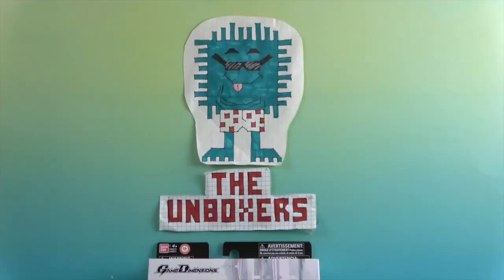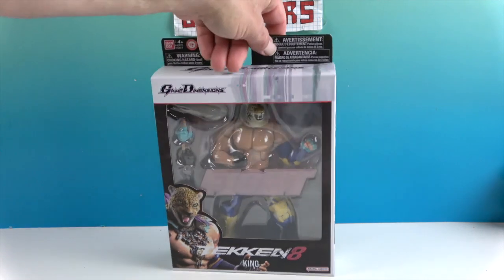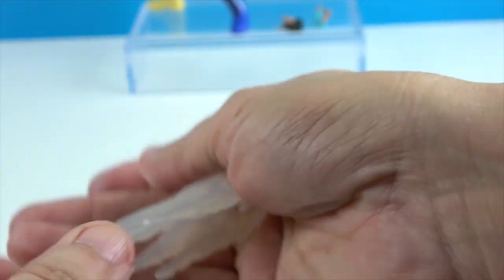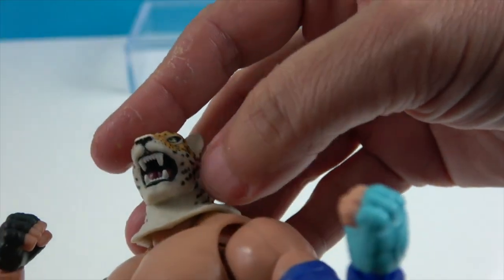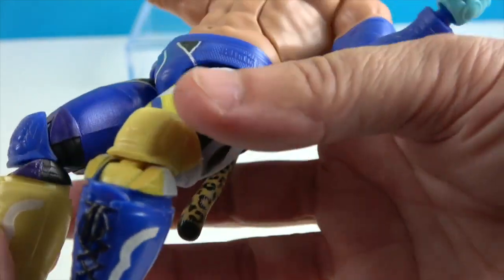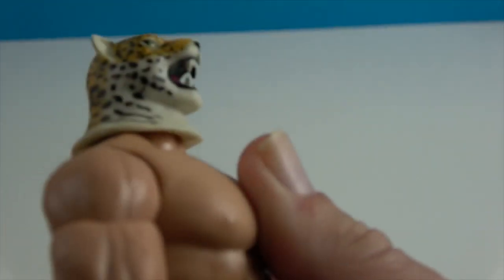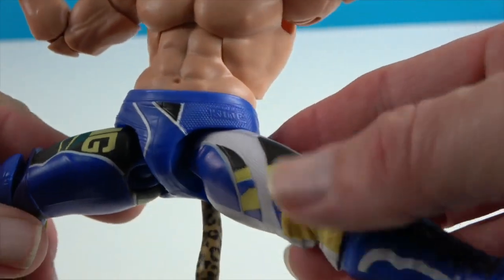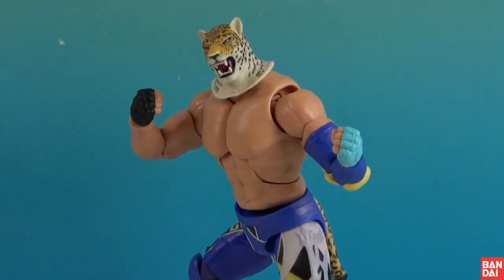Tekken 8 KING Game Dimensions Action Figure by Bandai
We want to say a Big THANK YOU to our friends at Bandai for sending us this incredible Tekken 8 figure, part of their new Game Dimensions line to unbox and share with you.  Today we are looking at the fierce fighter KING.  He is really well detailed and has 20+ points of articulation.  He comes with an extra pair of hands, a character specific battle effect part, and a stand to hold a sign reading "ROUND2".